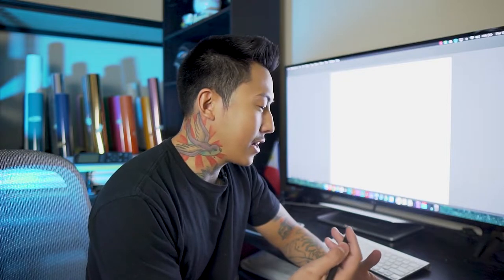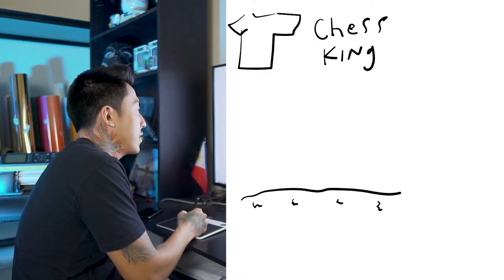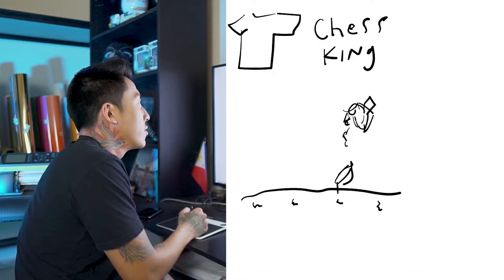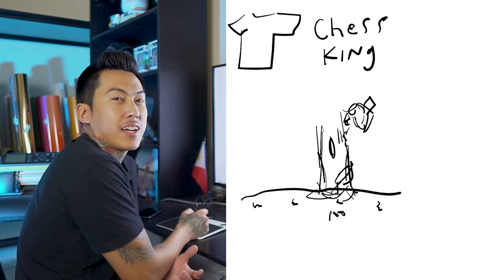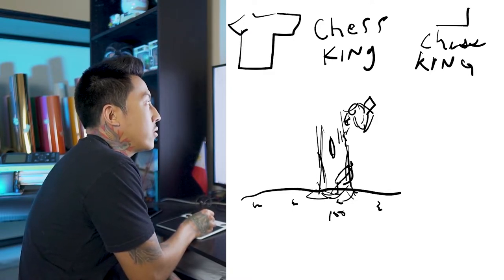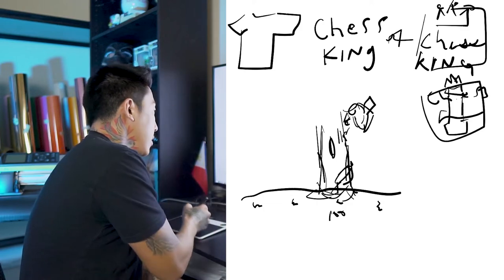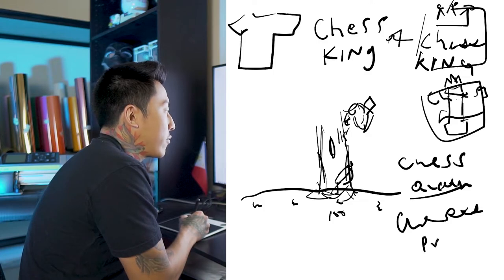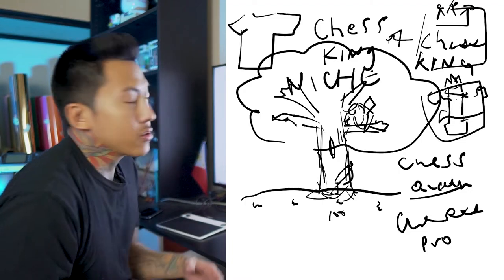Let Niches Find You - How To Get More T-Shirt Sales on Etsy, Amazon, or Shopify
💥 [T-SHIRT COURSE] My 6-Figure Selling Method

Equipment for T-Shirt Biz

Graphtec Cutter + Heat Transfer Vinyl

USCutter + Heat Press

Hotronix Heat Press

Geo Knight Heat Press